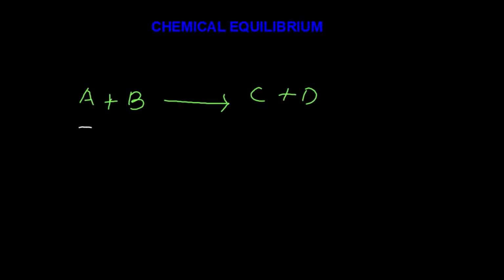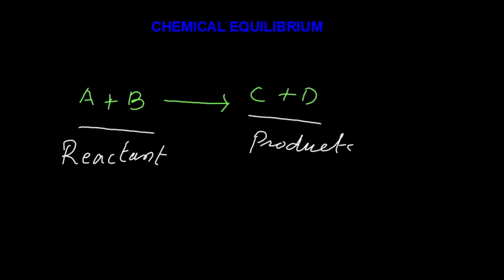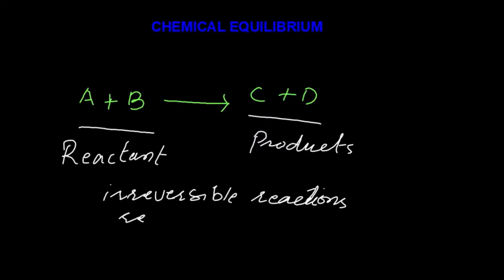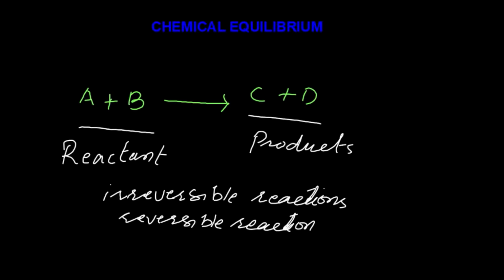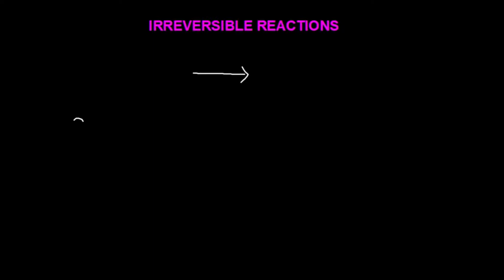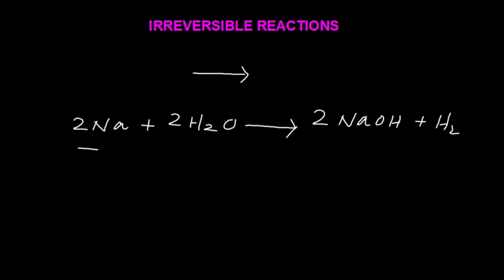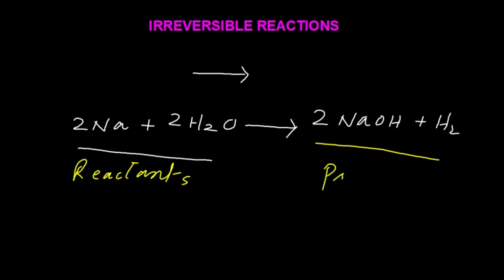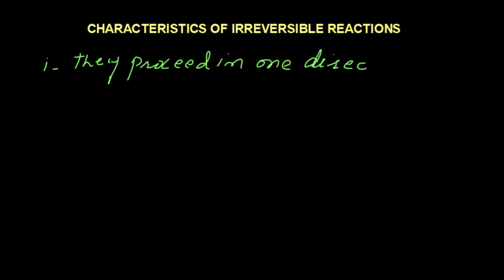Chemical equilibrium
Chemical equilibrium (00:10)
Irreversible reactions (03:20)
Characteristics of irreversible reactions (05:39)
Reversible reactions (07:40)